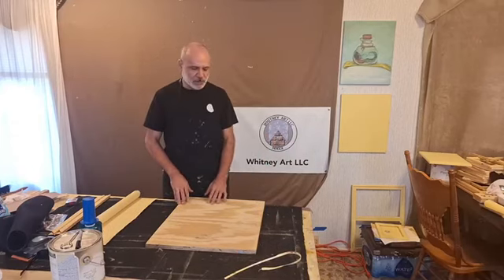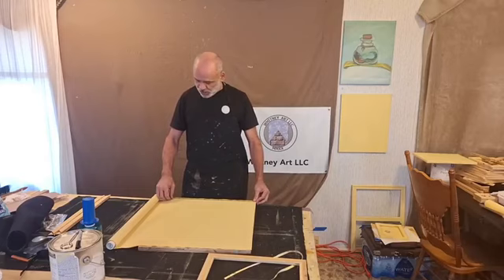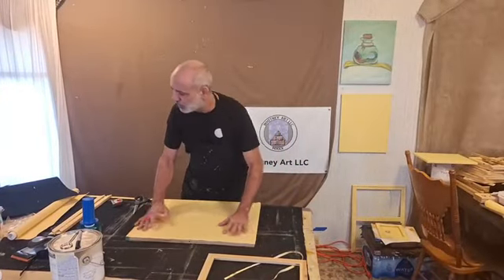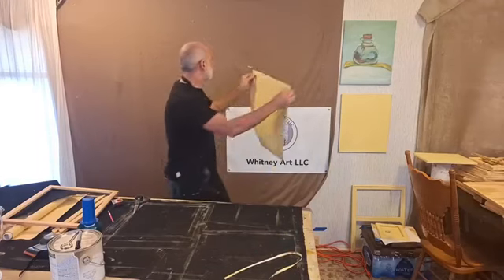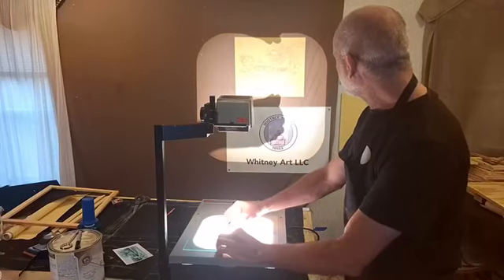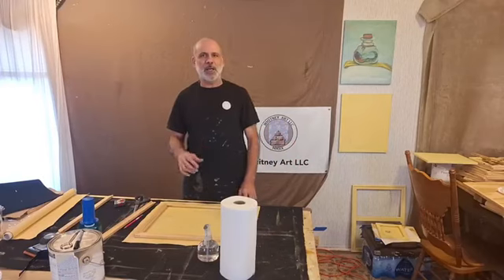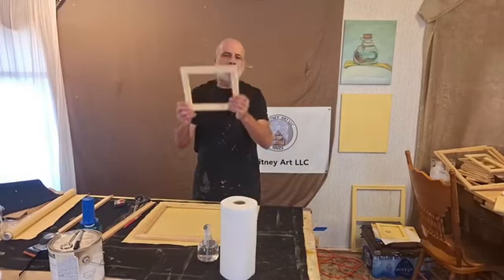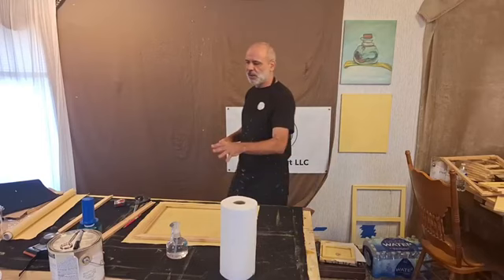Studio Time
How I start commissions and some other useful info